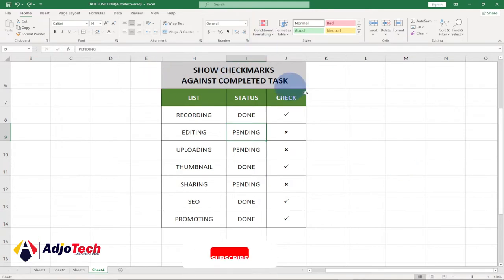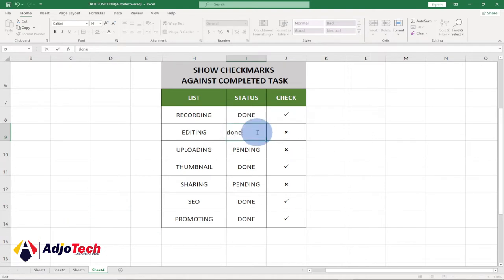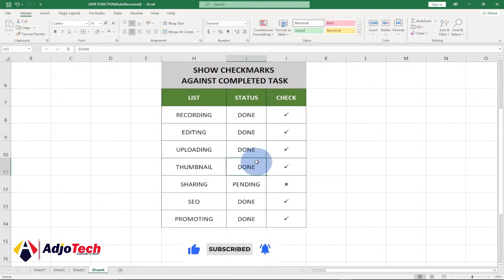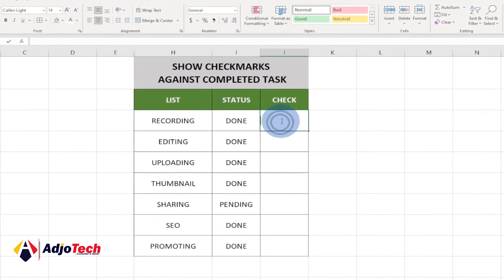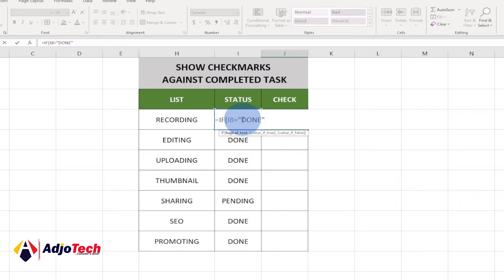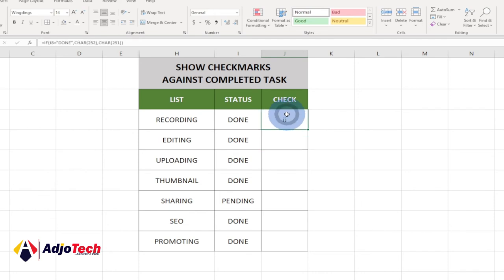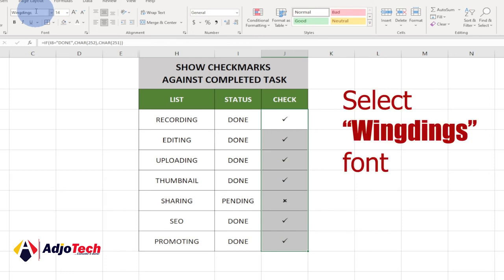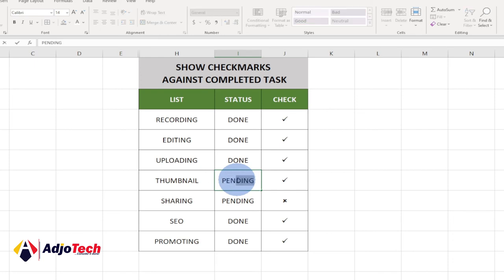How to add checkmarks to completed task in excel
In this tutorial, I will be showing you how to add checkmarks to completed task in excel.